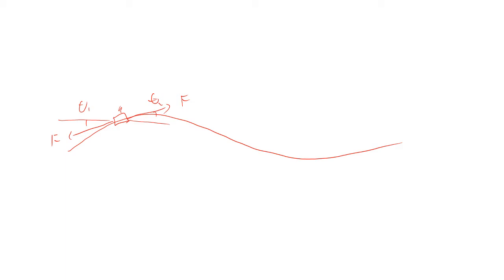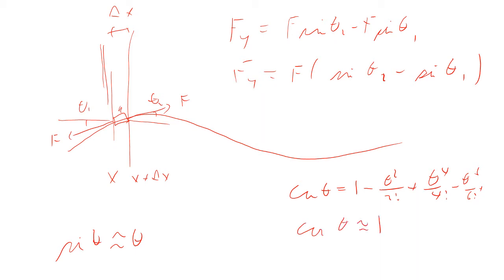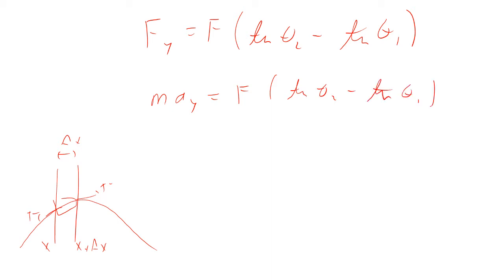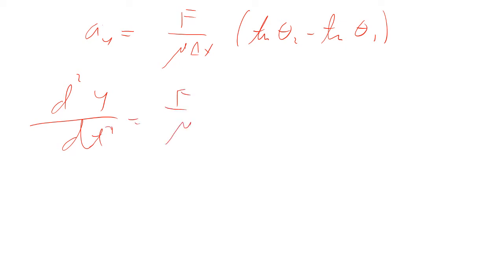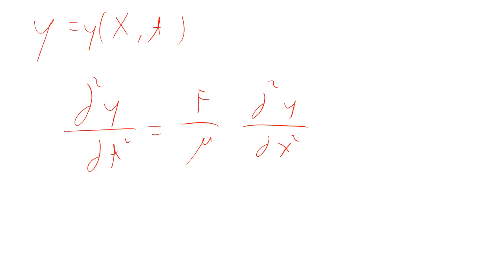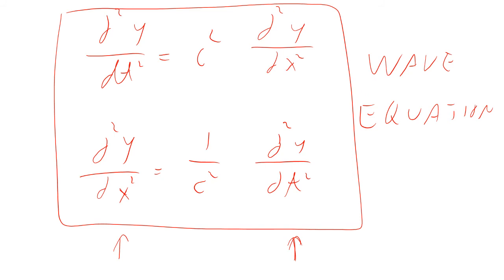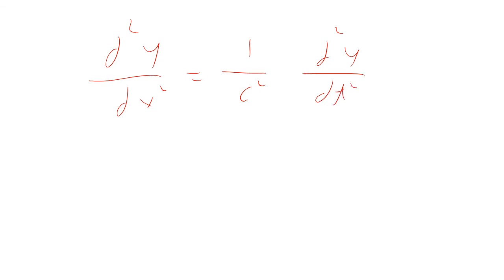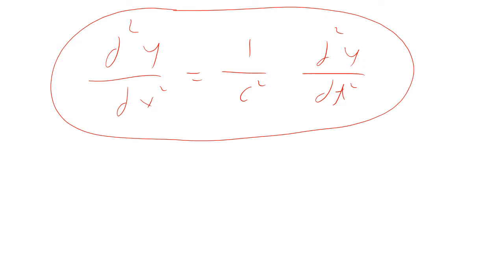PHYS 2425 The Wave Equation